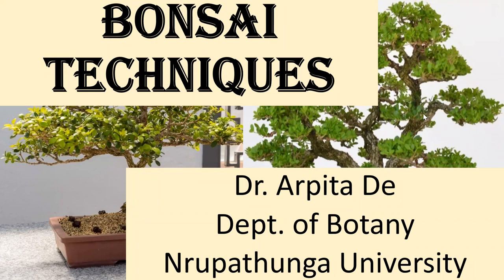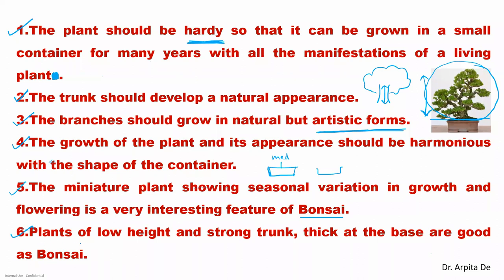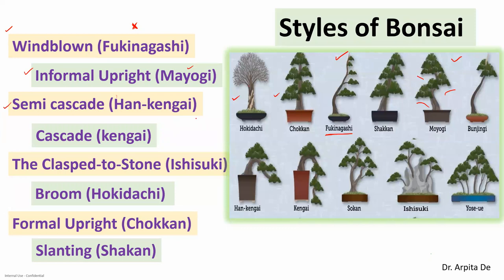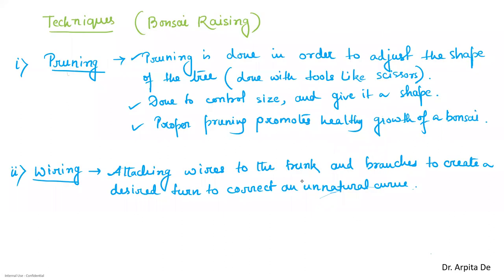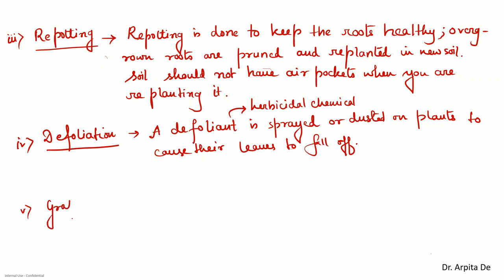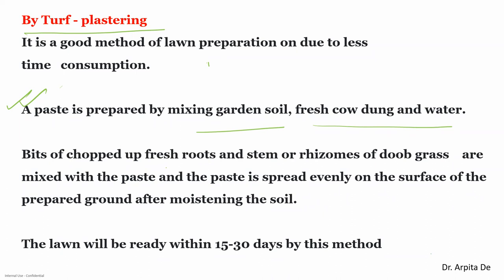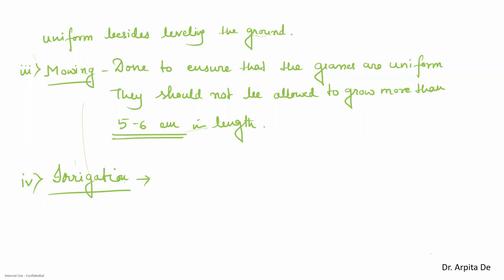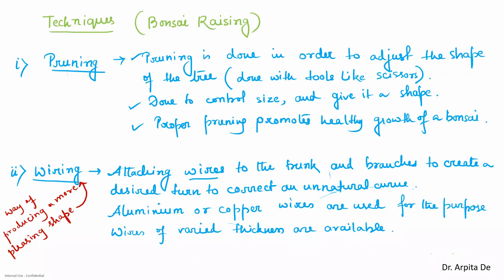Bonsai techniques, care and maintenance; Lawn development, care and maintenance